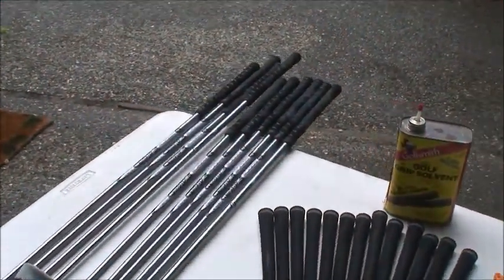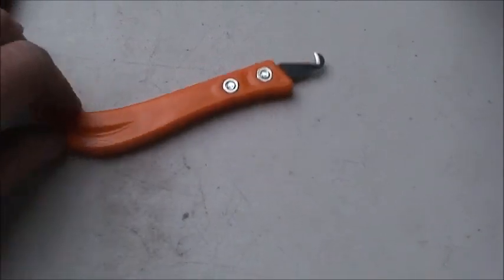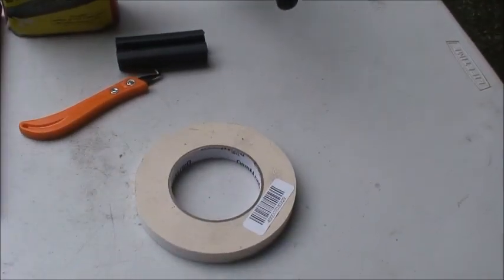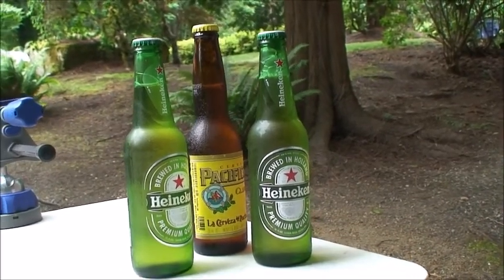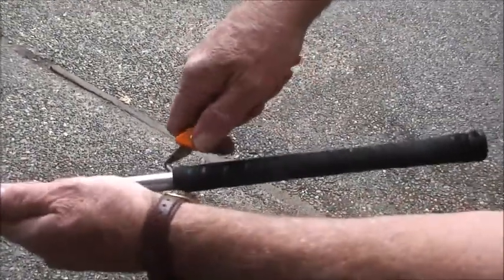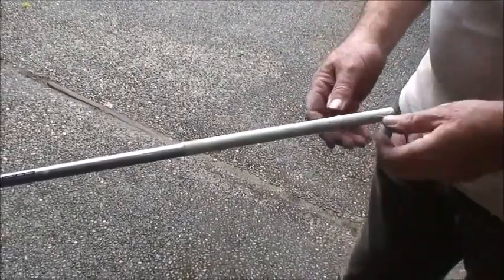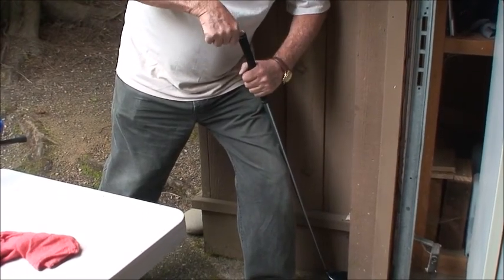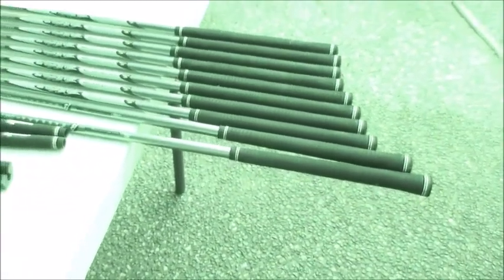Golf Club Regrip Made Easy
I am an amateur golfer.  But I have always done my own golf club re-gripping because I discovered how easy it is to do, and I feel like I accomplish something significant when I am done.  It is not just the money I save, but the satisfaction of being able to do it.  Try it!  It really is easy and you will enjoy the result.